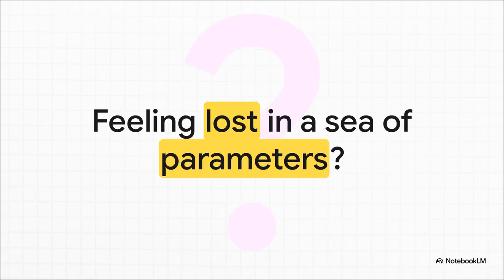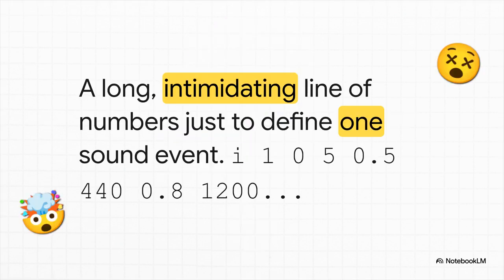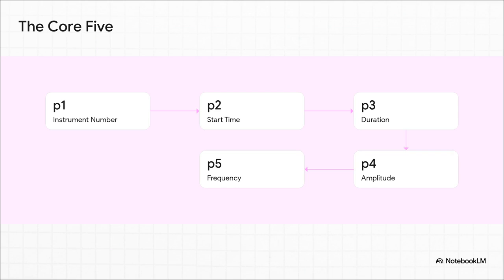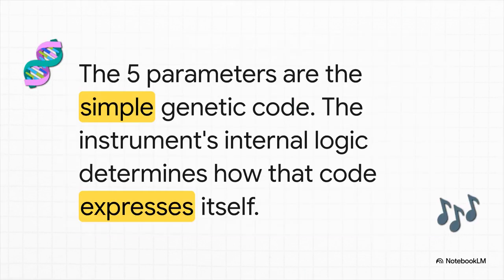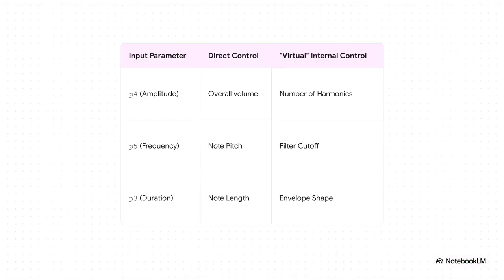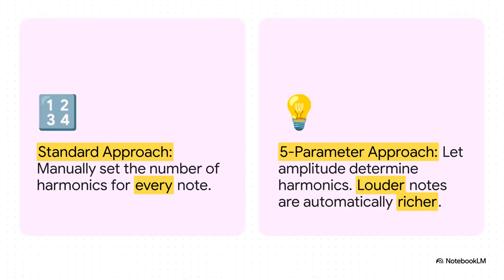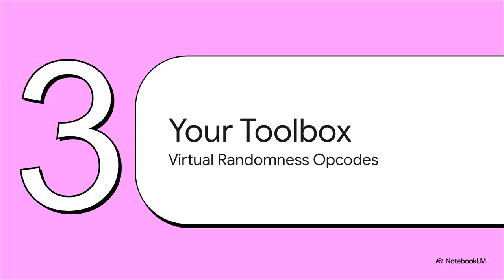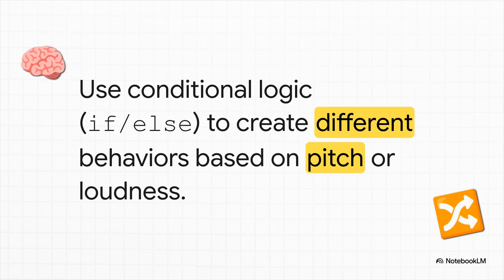5 Parameter Powerhouse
generated with NotebookLM ;P